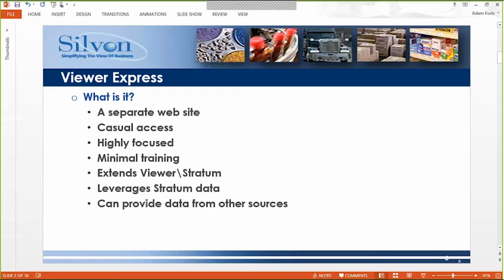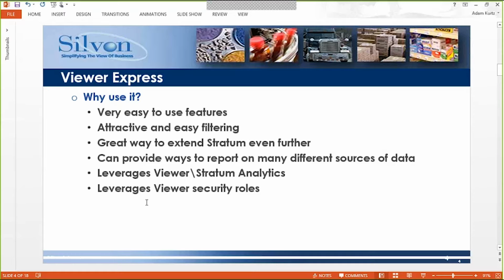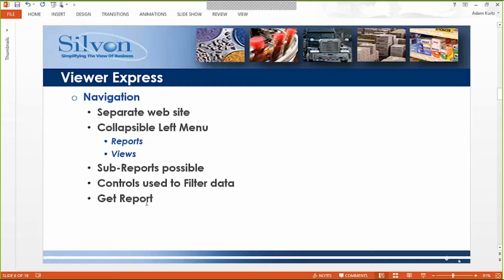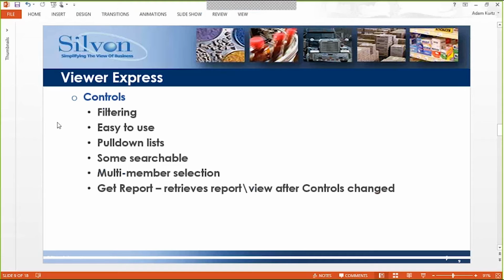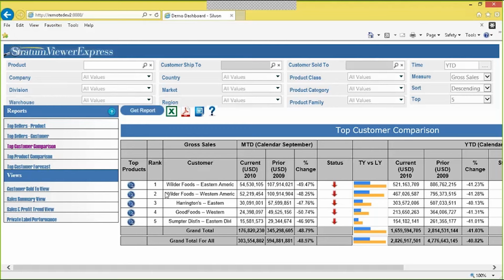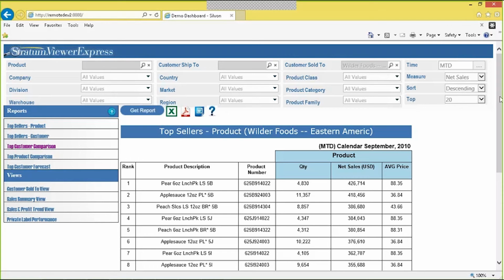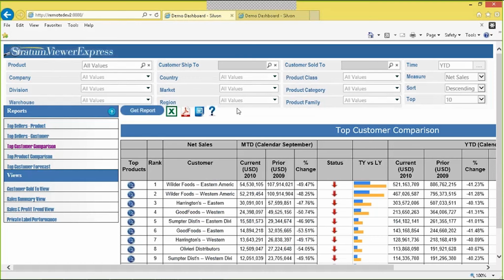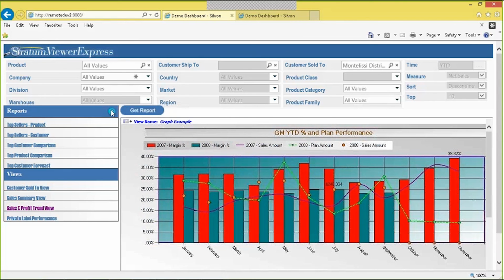INSIGHT Viewer Express Overview & Features